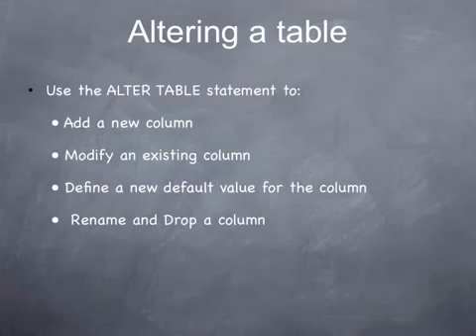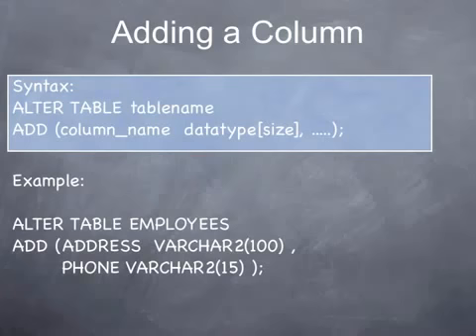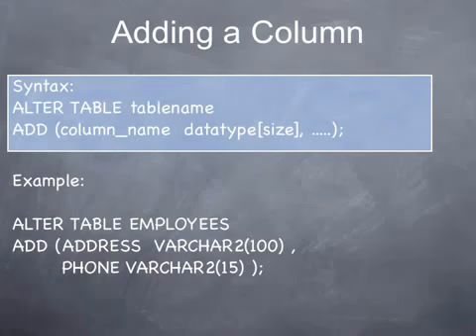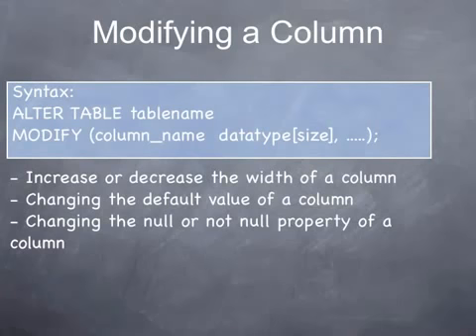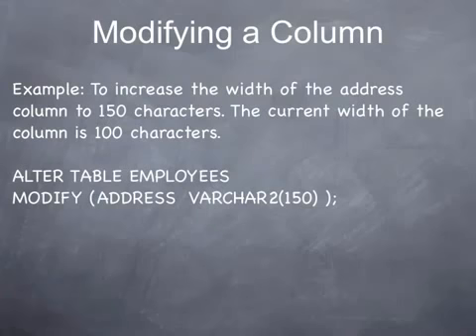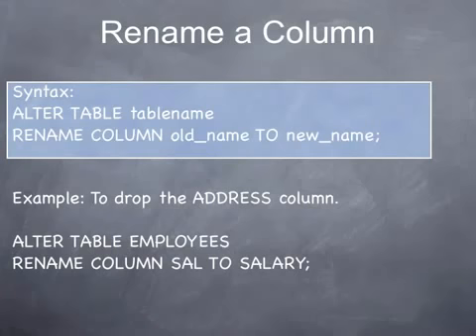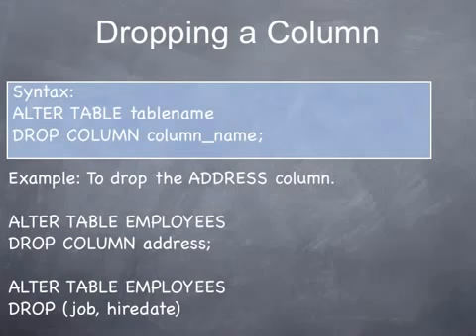V9 Oracle SQL Altering a Table using SQL commands Theory